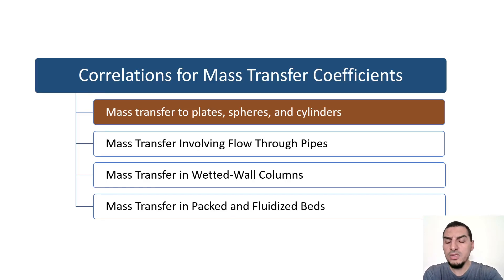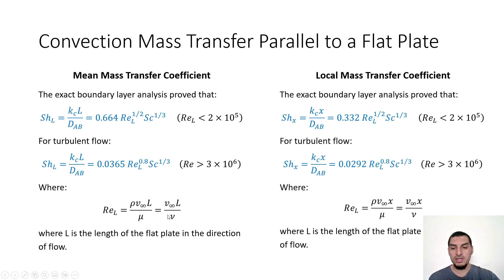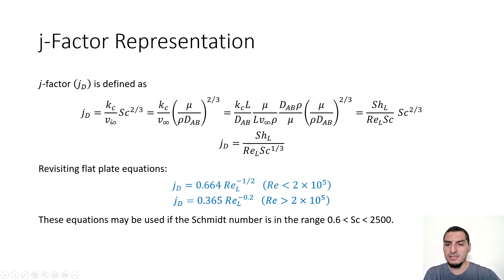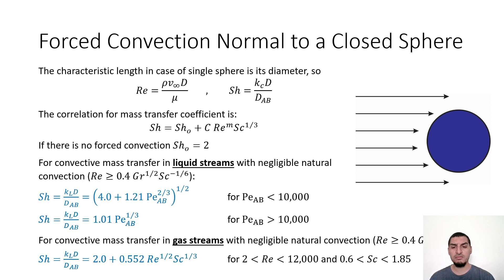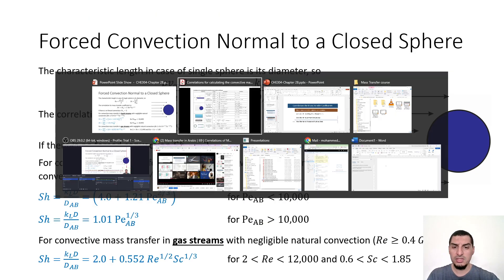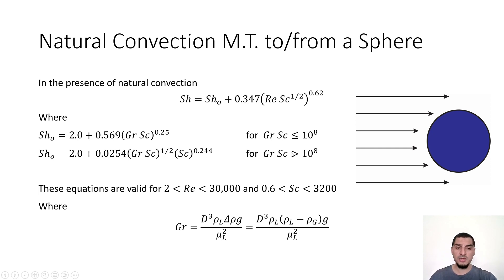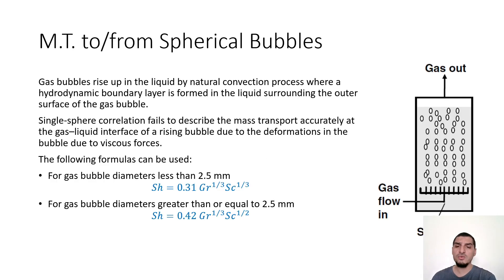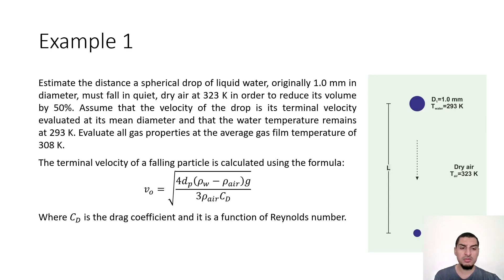Mass transfer in English | 69 | Correlations of M T coefficient: plate, sphere and gas bubbles